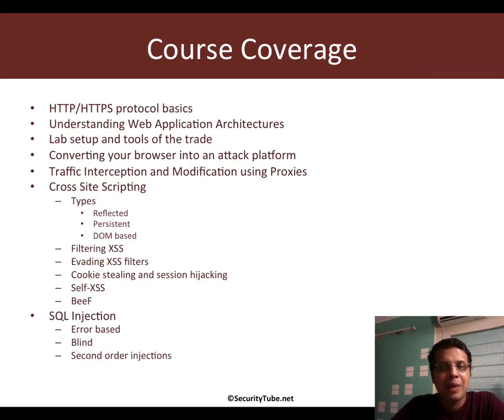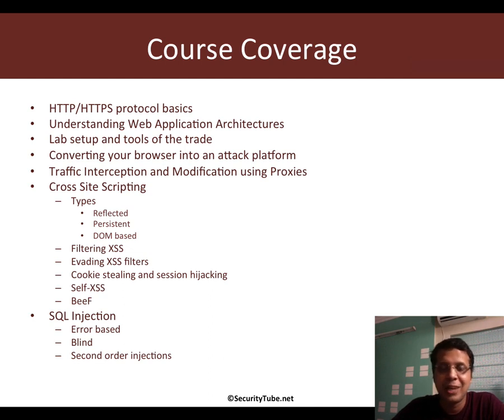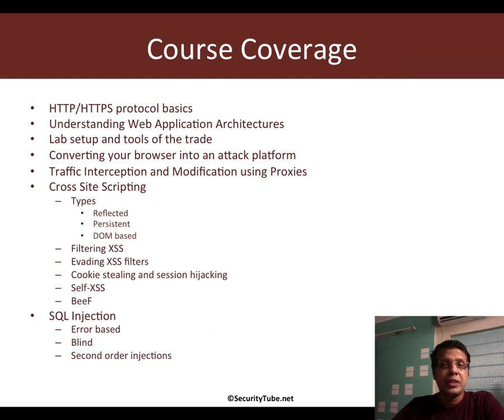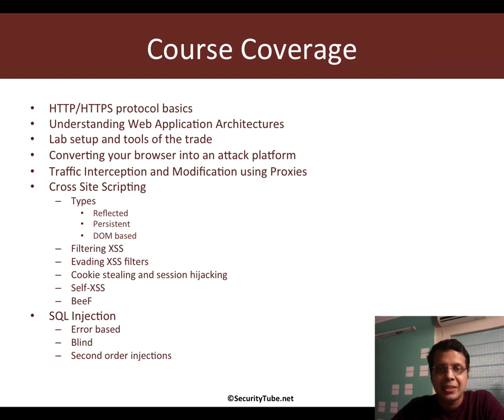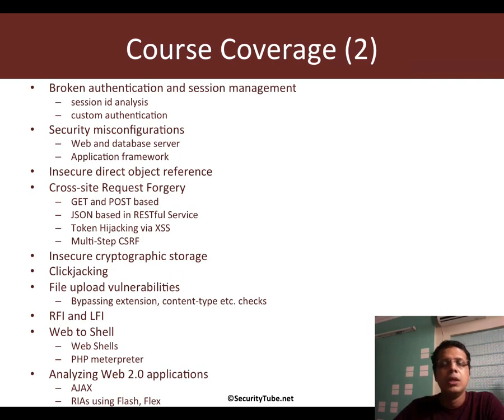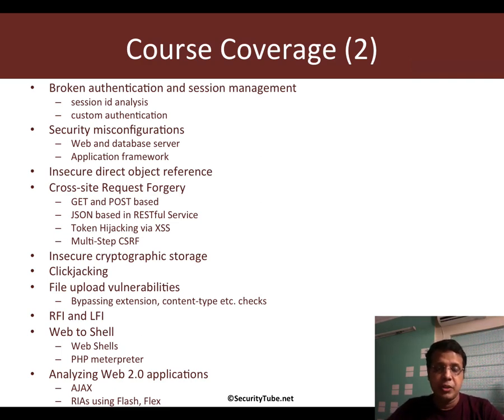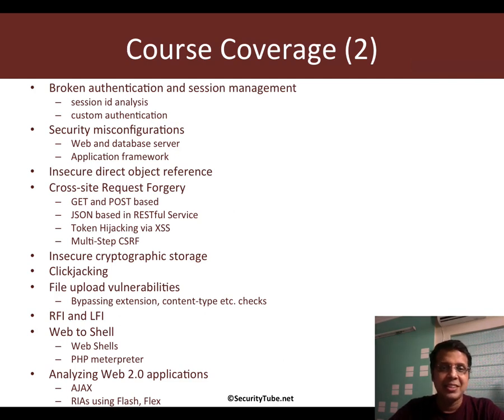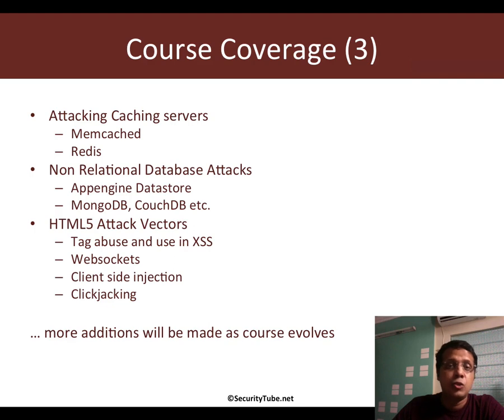001 Course Introduction